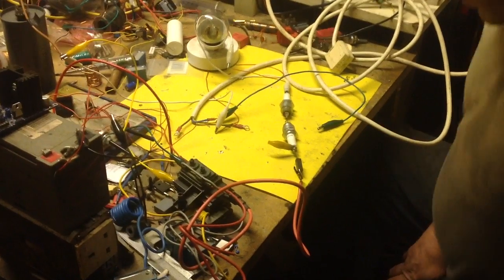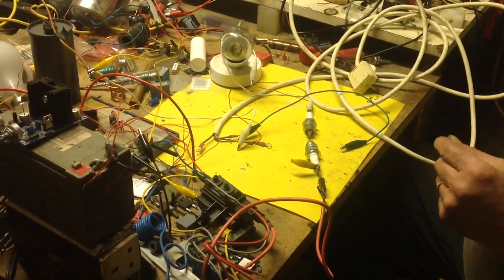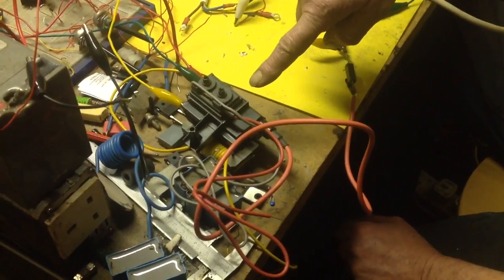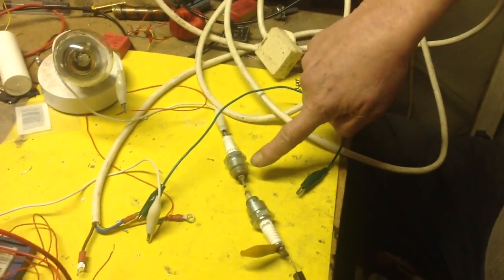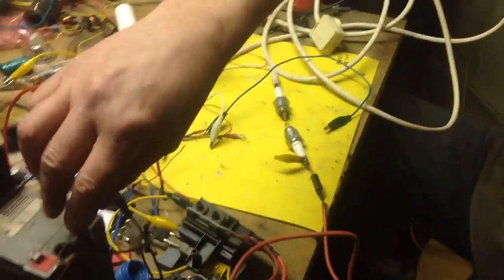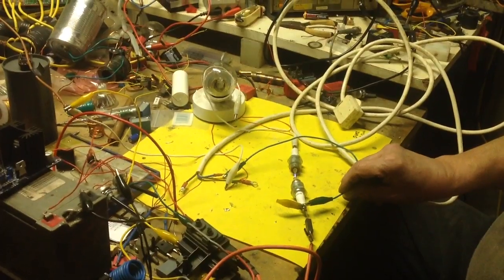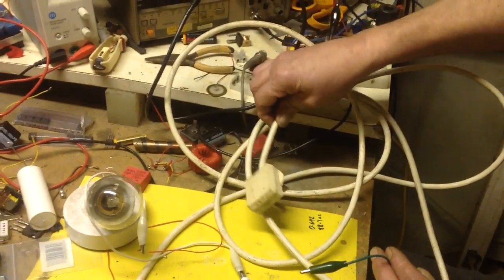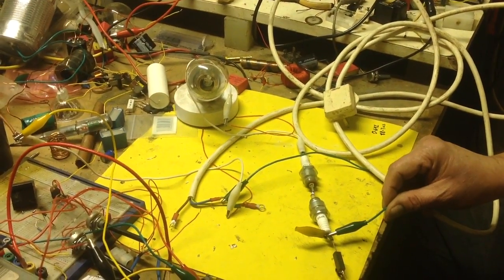Spark Gap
Interesting findings. I know full well that Verpies will chide me for not finishing my sentences again !!
I assume some sort of capacitive effect?? Created by the cable??
BTW Austin the labcat said hello to you all at the end of the video and he, like me, wish you all a happy and fruitful new year.
Cheers Grum.